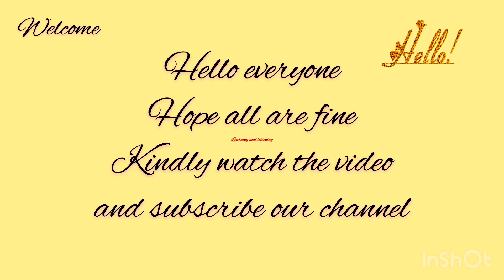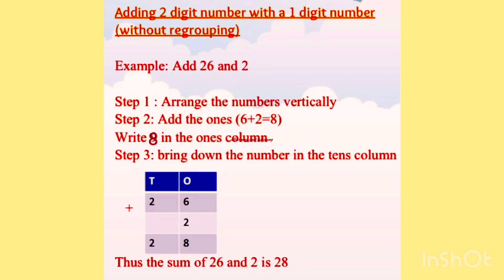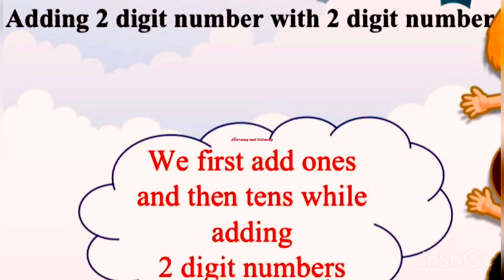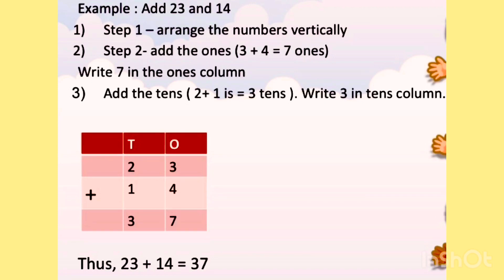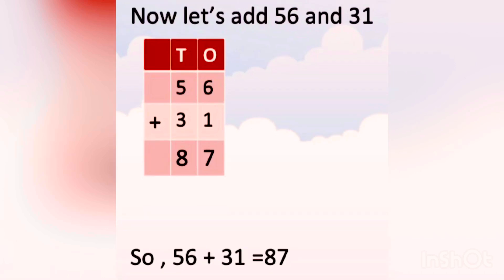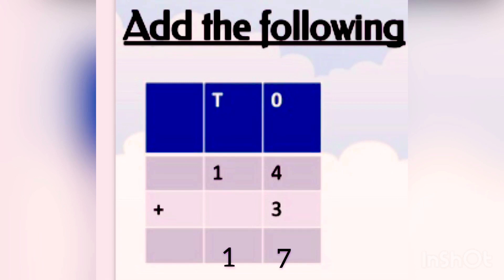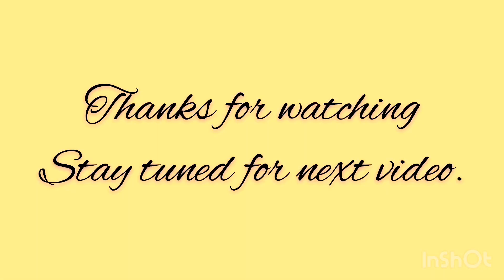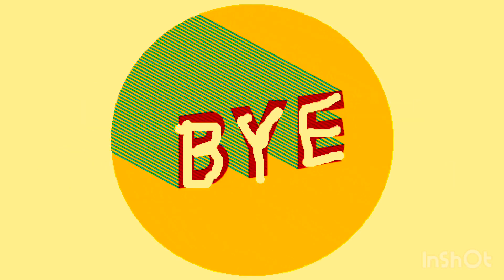Listening and learning l Addition without Regrouping l Addition l How we add numbers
listening and learning
Addition of numbers
Basic addition
Addends
Sum
How we add two numbers
Addition how to teach
addition how to do
how addition works
Learn to count
Addition without Regrouping